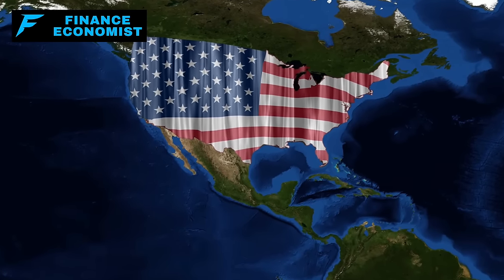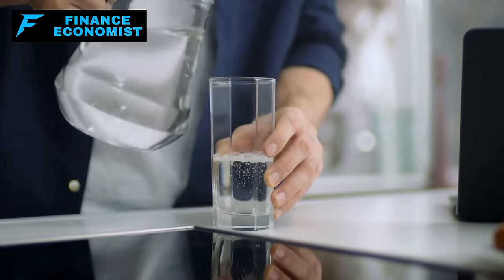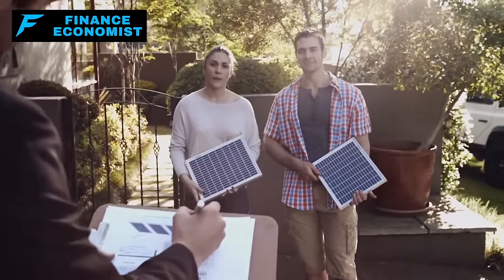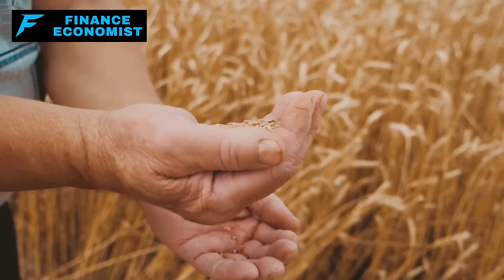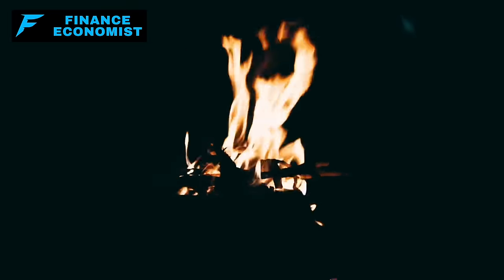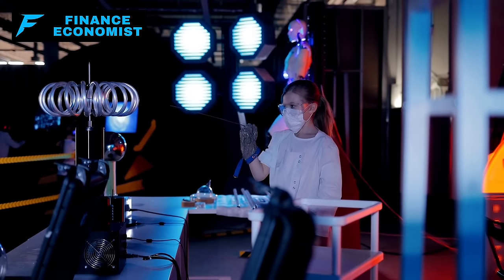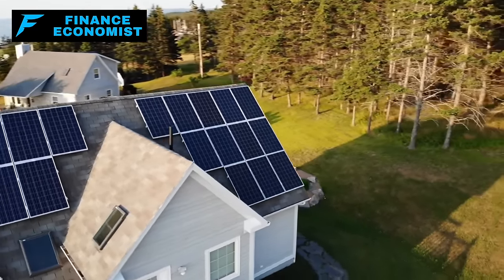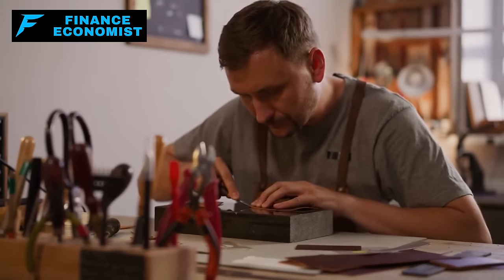15 PREPS You Need to Survive a Nationwide EMP Catastrophe!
Fellow Americans, in these uncertain times, the threat of a nationwide EMP catastrophe looms larger than ever. Such an event would plunge us into darkness, stripping away the comforts of modern life and thrusting us into chaos. No electricity, no communication, and a complete breakdown of our daily conveniences. But fear not, there is a way to prepare.

We've identified 15 essential preparations you need to survive and thrive in the aftermath of an EMP disaster. These aren't your average survival tips; we're talking about comprehensive strategies and tools designed for long-term resilience in a world turned upside down.

From ensuring you have access to clean drinking water and sustainable food supplies, to maintaining communication and navigation without modern technology, each prep is a critical piece of the puzzle for safeguarding your future. For the full details on these indispensable preps, I urge you to watch our complete video. Don't wait until it's too late; the time to prepare is now.